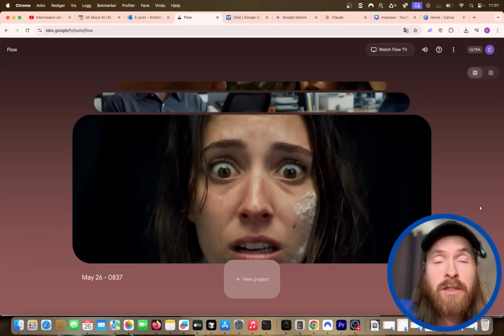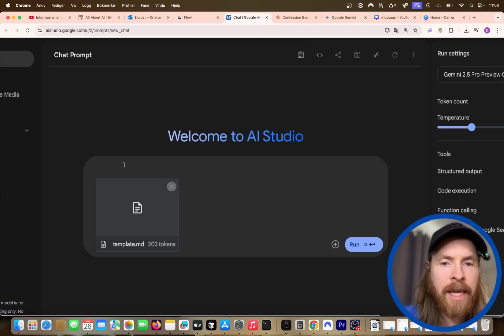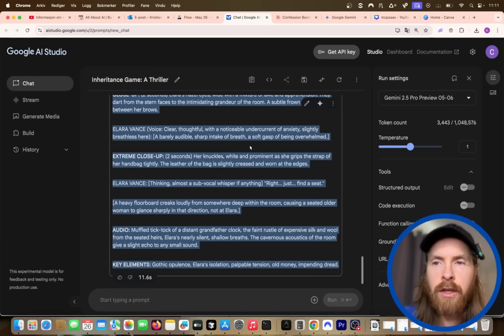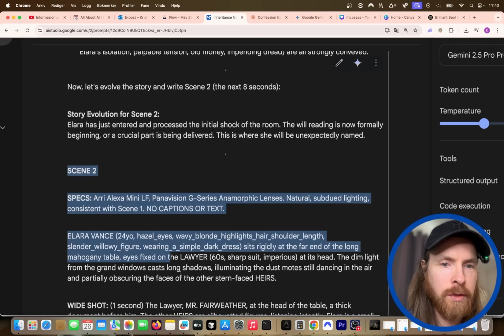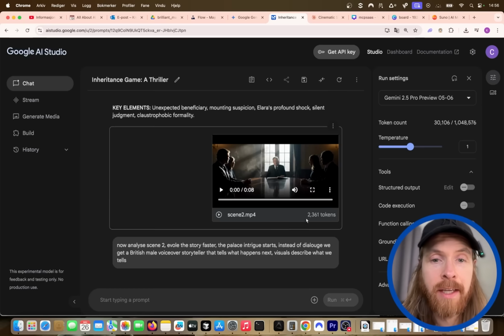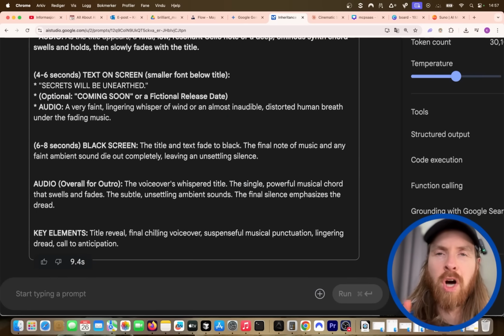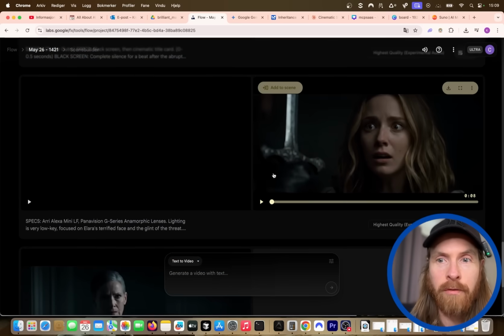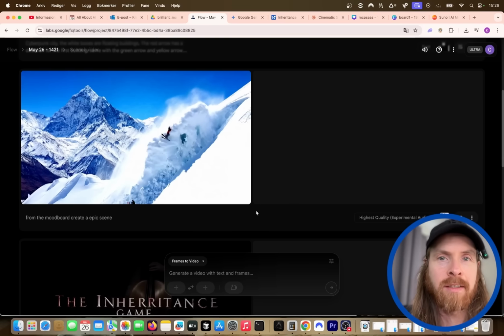Google Veo 3 + Gemini 2.5 Pro INSANE AI Video Workflow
To try everything Brilliant has to offer—free—for a full 30 days, .

Google Veo 3 | 20+  Never Seen AMAZING Clips Compliation

00:00 Intro
00:49 Google Veo 3 Workflow
05:37 Sponsor
06:51 Google Veo 3 Workflow 2
10:50 Alternative Veo 3 Prompt